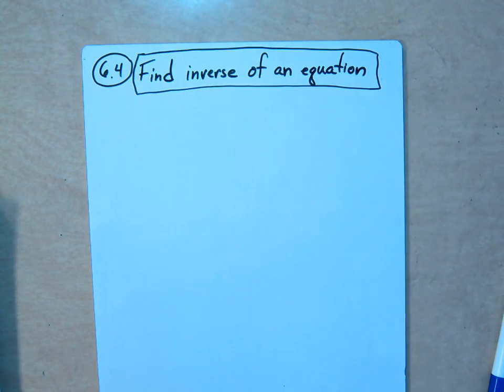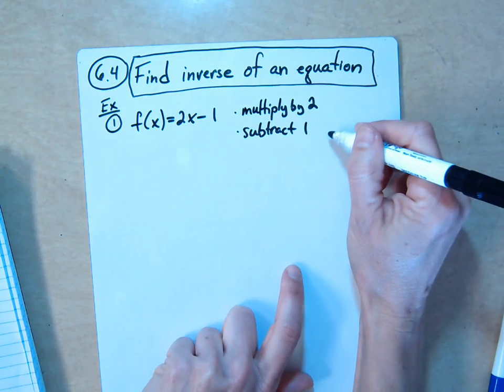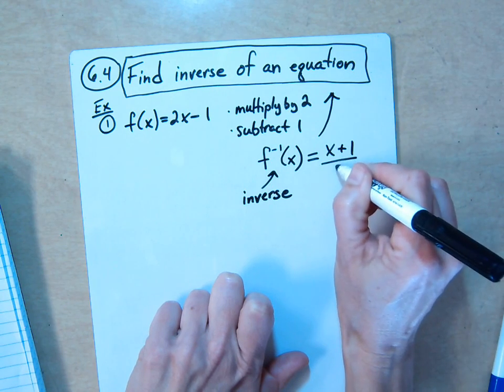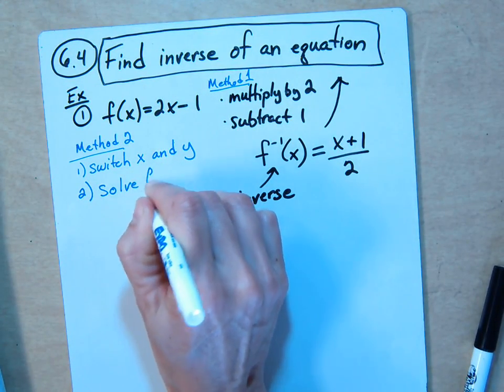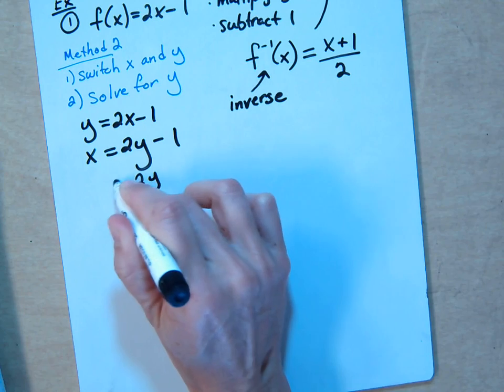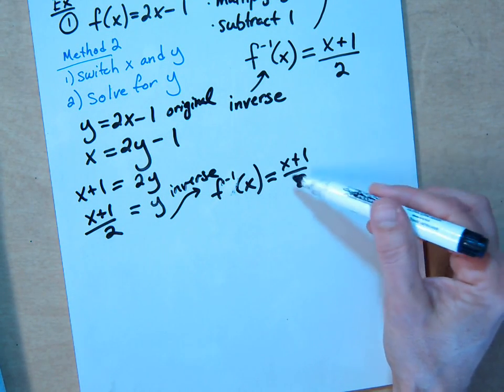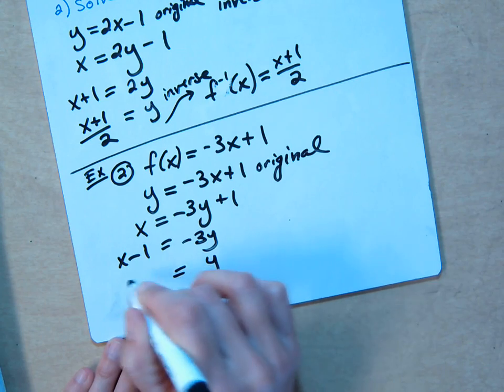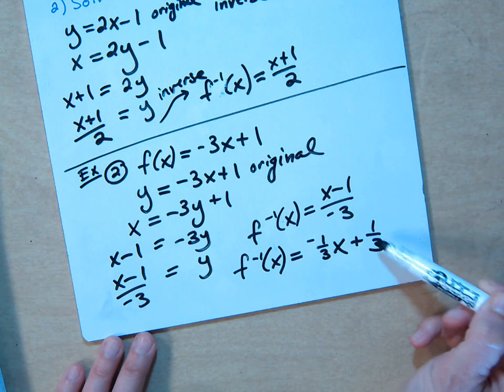Nov 19 Wed 6 4 Find inverse of an equation